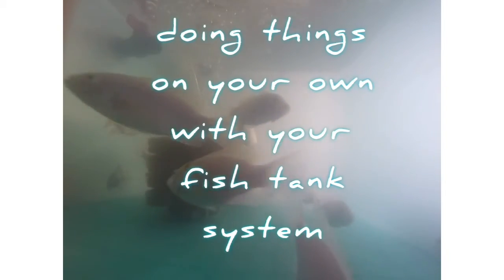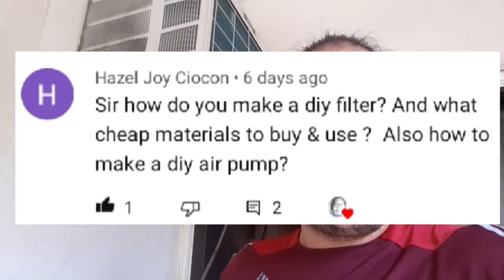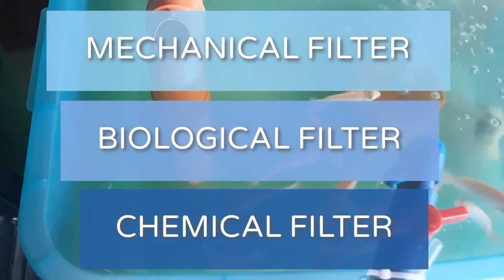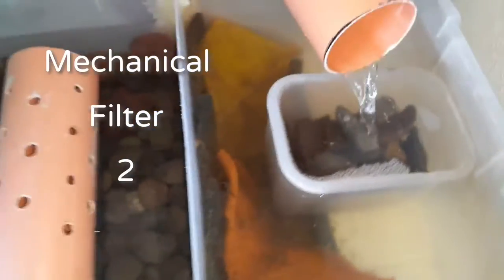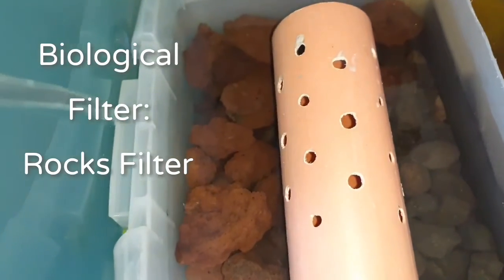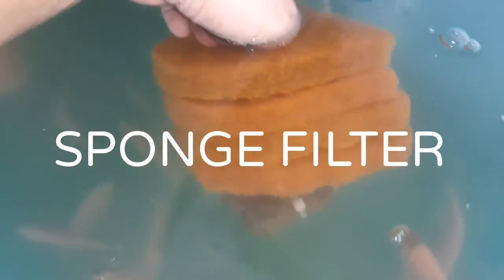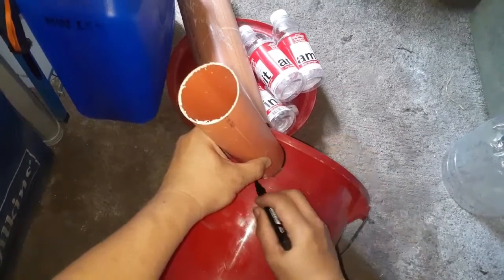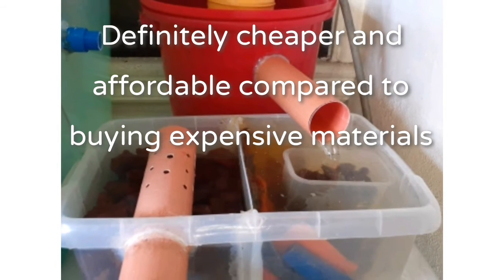DIY FILTRATION SYSTEM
We might wonder sometimes why does our fish tank is dirty and we do water change frequently far from normal fish keepers.  We might be having problems on the right filters that we currently have and we lack some components in the system.

This video is all about filtration system and my own DIY filters. At times, we think that we already have built a fabulous system but we tend to forget that filtration also plays a big role in growing fish.  I myself encountered a lot of dilemma in terms of murky water, dirty tank bottom and scarcity of dissolved oxygen for fish to breath due to the toxicity of the water.  In the course of rearing red tilapias, I managed to educate my self to the right filtration set-up that is required for my system.  I learned that a mechanical filter alone cannot stand to filter all the waste of my tilapia.  It was then my desire to innovate and address the issues that might end up my system. From using only rocks as filter media, i added two more filters which was of great help. These were the radial flow settler, or i call it solids filter or whatever term you want to use for it, and the sponge filter, both are mechanical filter. For now I may have no activated carbon for the chemical filter which is also an important component of the filtration system but sooner or later I can find one or any replacement for that matter. So to sum it up, the best filtration set up has the three following components, a mechanical filter, biological filter and a chemical filter.  They all have there own functions that is required for us to use in our system.

Keep watching my other videos to learn more DIY's for your fish growing system and let us help each other spread ideas and information on how to better rear our fish. Enjoy!